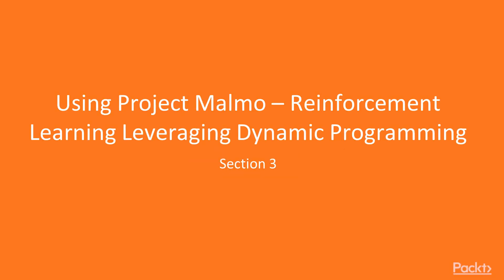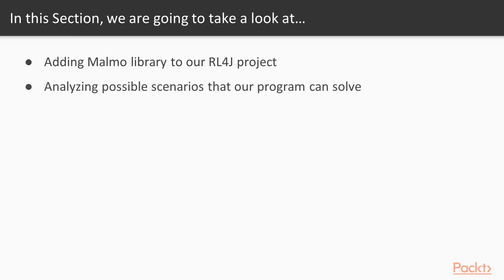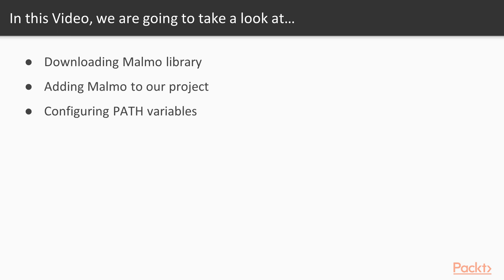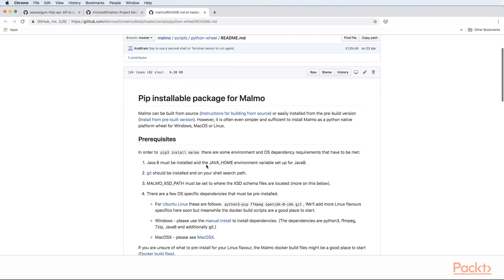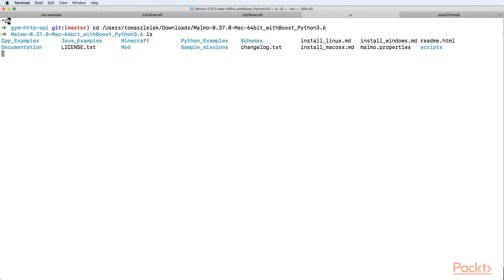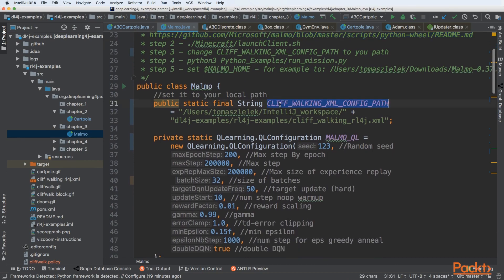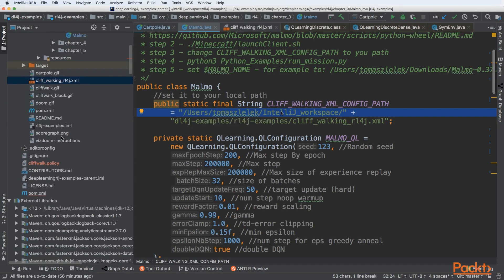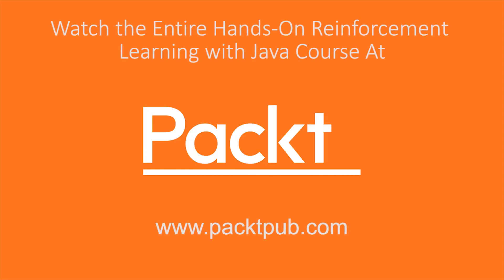Hands-On Reinforcement Learning with Java : Adding Malmo Library to Our RL4J Project | packtpub.com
This video tutorial has been taken from Hands-On Reinforcement Learning with Java. You can learn more and buy the full video course